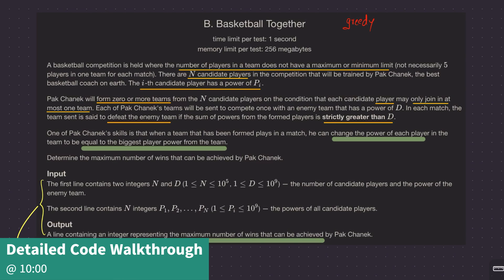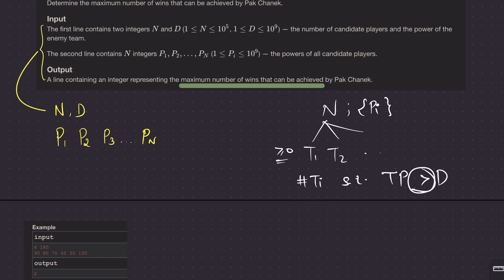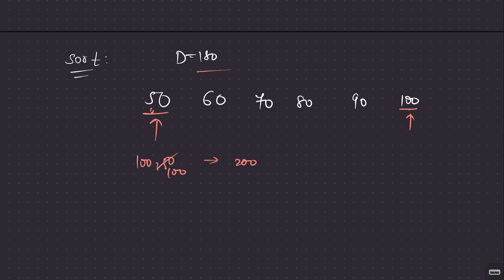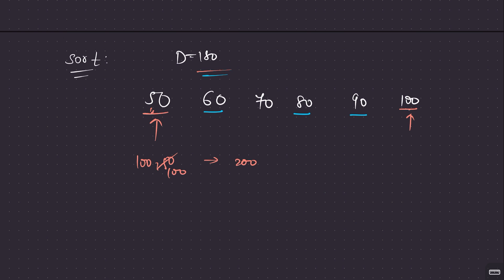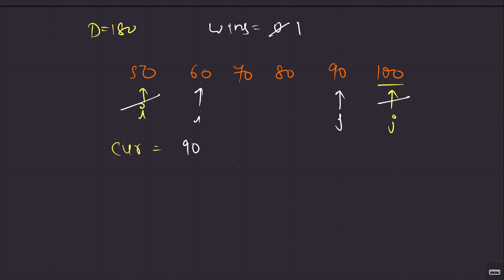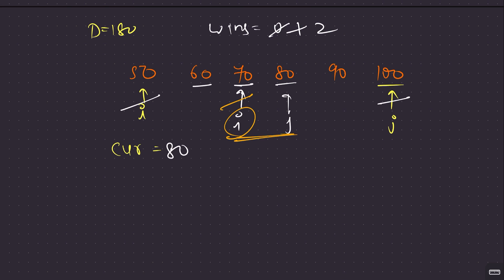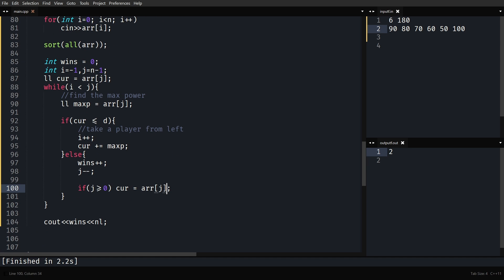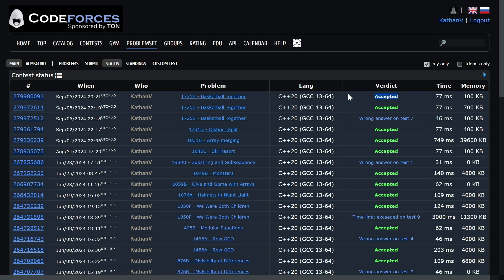Basketball Together | Codeforces | @TLE_Eliminators 's CP31 | 1000 Rated | Q-11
Are you new to competitive programming (CP) and overwhelmed by Codeforces? This video is for you! It's part of my 31-part series designed to guide CP newbies and help them develop their skills. Today, we'll tackle a 1000-rated problem, "Basketball Together" from the fantastic "TLE's CP31" problem set created by @PriyanshAgarwal.